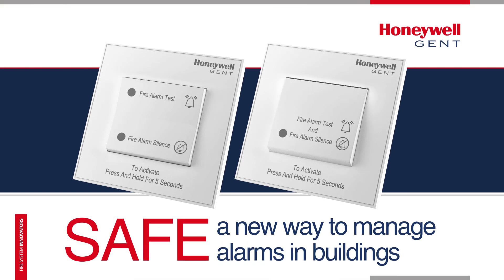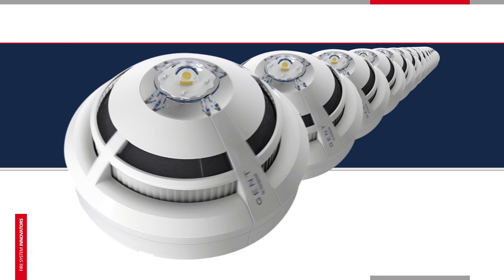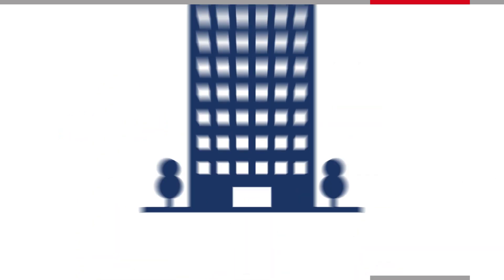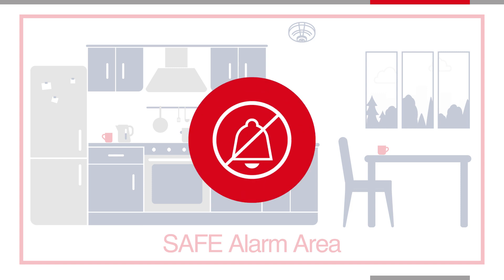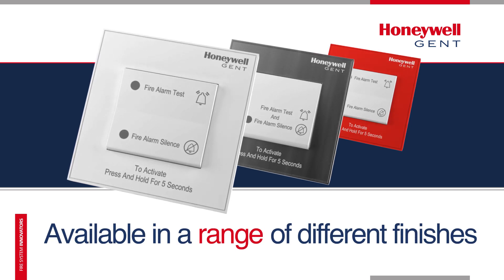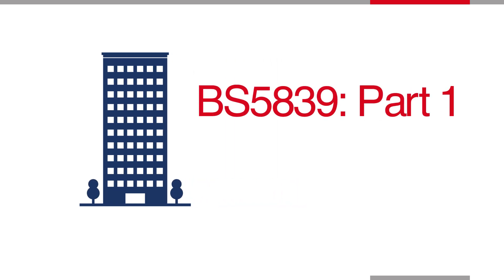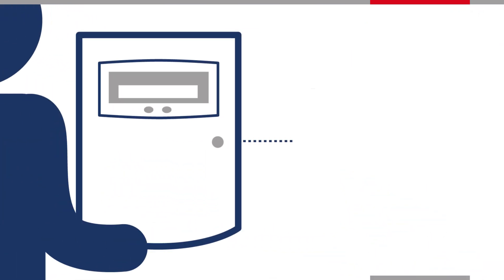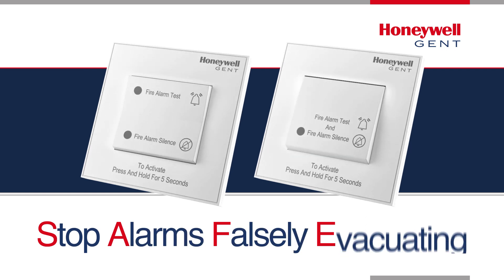Honeywell Gent - Introducing SAFE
The SAFE system is a fully engineered solution for your building, allowing you to bridge the gap between residential and landlord’s fire alarm systems in High Risk Residential Buildings (HRRB’s). We have designed a system that allows you to have an BS5839 Part 6 system work in conjunction with a full BS 5839 Part 1 system without any compromise.
EN54 Part 2 Type B Dependency Approved